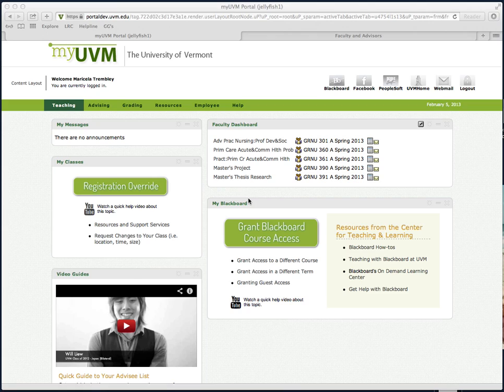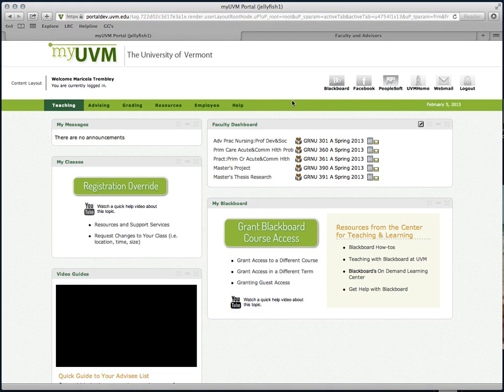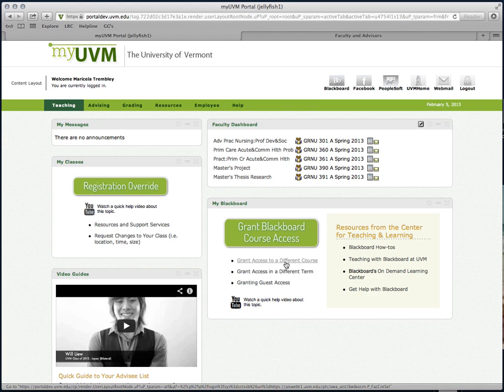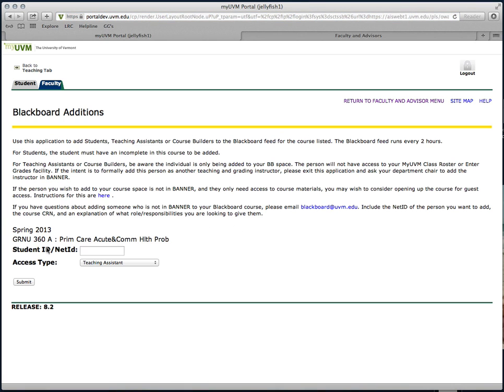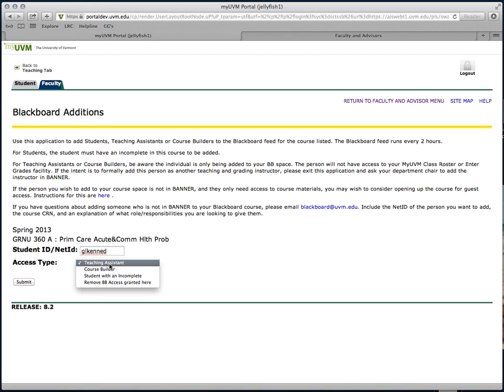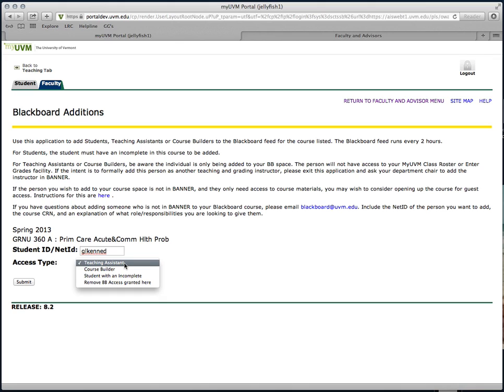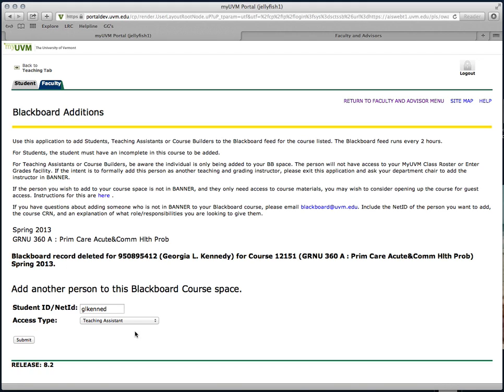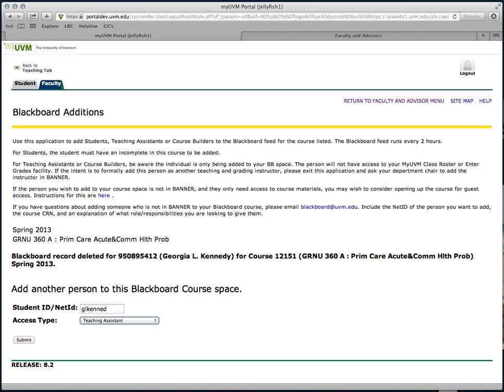Grant Blackboard Access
How to grant Bb course access to folks in Banner.

[Identifying information has been altered/obscured to protect student privacy.]